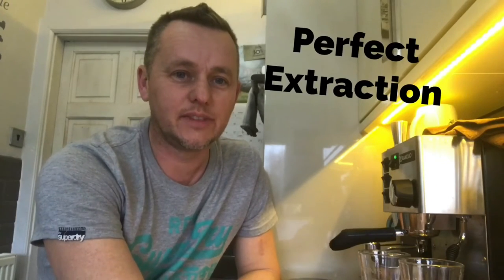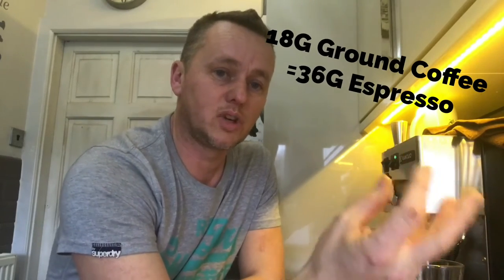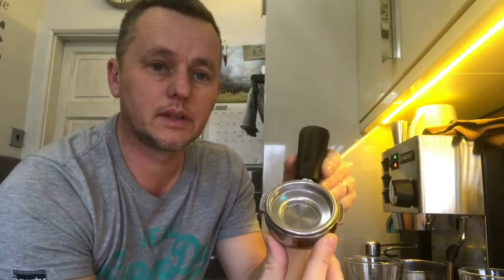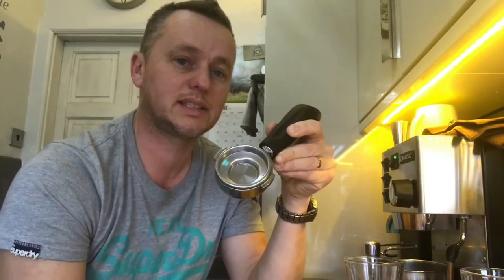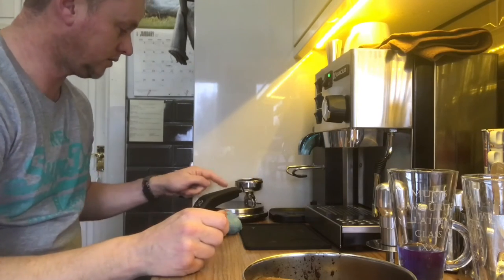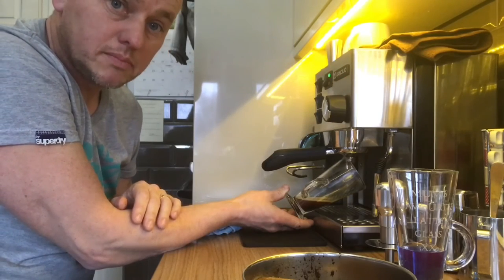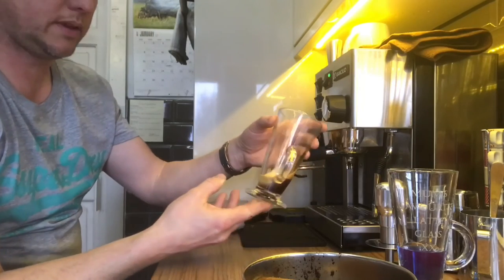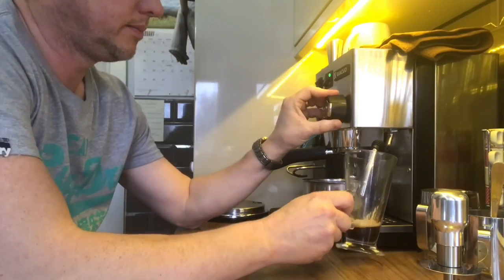Perfect Espresso Extraction, My coffee Journey, episode 5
A look at what is the perfect extraction for a espresso, single and double baskets.
Link to Rancilio silvia and Rocky Grinder on Amazon,